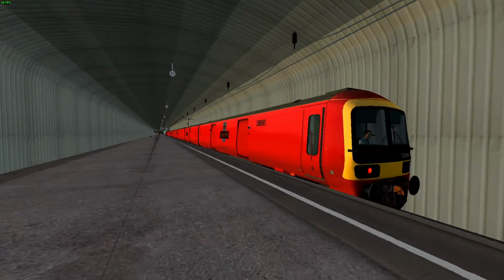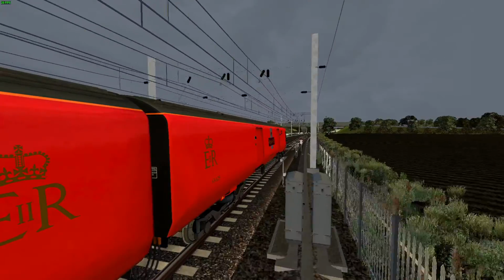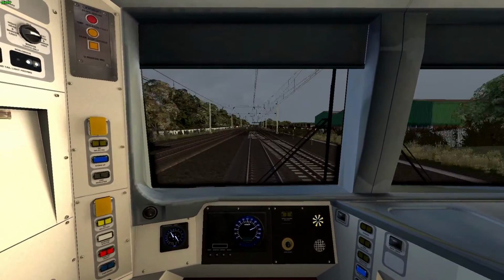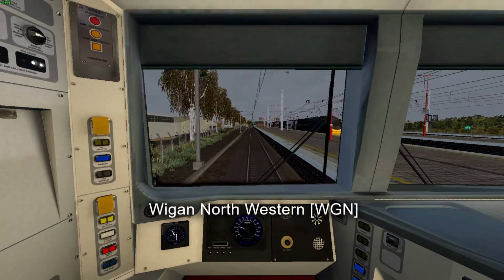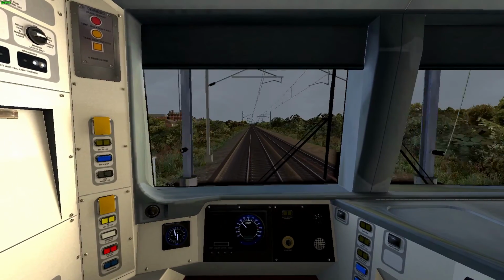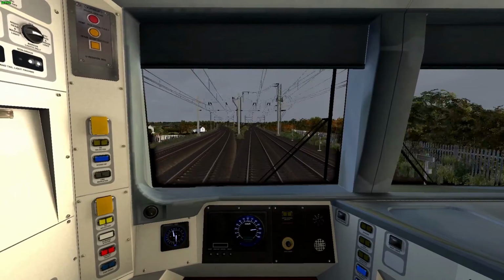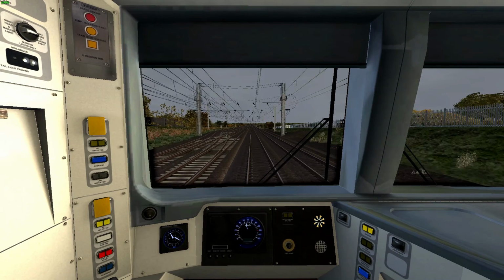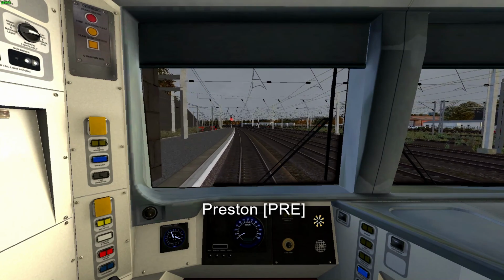Warrington RMT - Preston | Class 325 | Train Sim 2021 #232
Taking a short drive in the Bodge-It TMD Class 325 in the new Royal Mail livery from the mail terminal at Warrington to Preston.